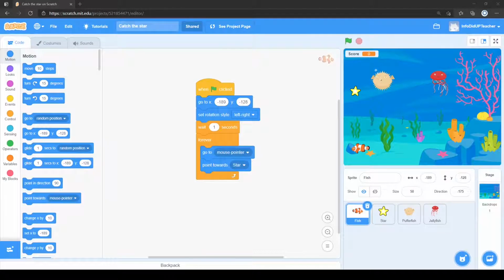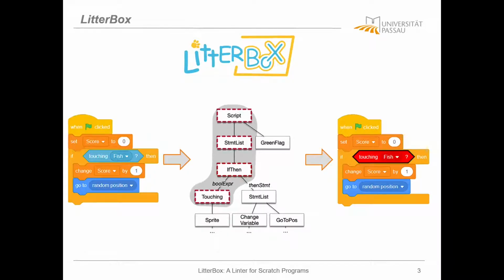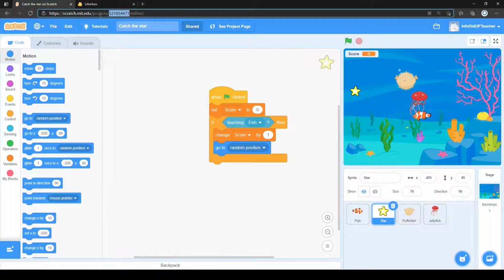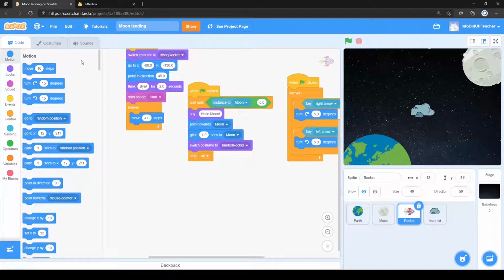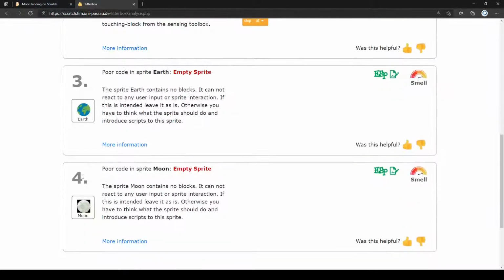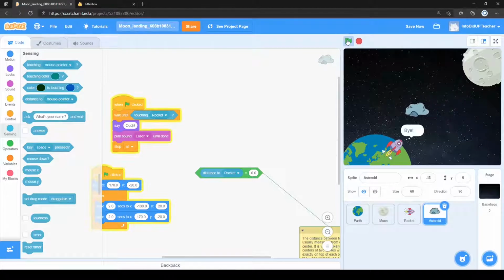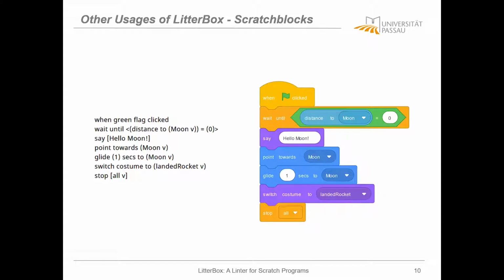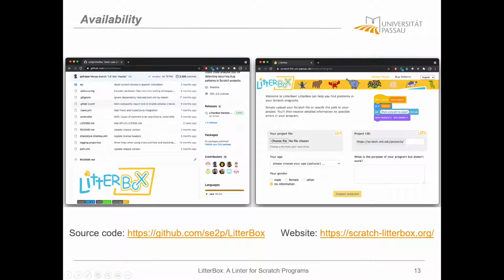LitterBox: A Linter for Scratch Programs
Creating programs with block-based programming languages like Scratch is easy and fun. Block-based programs can nevertheless contain bugs, in particular when learners have misconceptions about programming. Even when they do not, Scratch code is often of low quality and contains code smells, further inhibiting understanding, reuse, and fun. To address this problem, in this paper we introduce LitterBox, a linter for Scratch programs. Given a program or its public project ID, LitterBox checks the program against patterns of known bugs and code smells. For each issue identified, LitterBox provides not only the location in the code, but also a helpful explanation of the underlying reason and possible misconceptions. Learners can access LitterBox through an easy to use web interface with visual information about the errors in the block-code, while for researchers LitterBox provides a general, open source, and extensible framework for static analysis of Scratch programs.

Gordon Fraser (University of Passau), Ute Heuer (Universität Passau), Nina Körber (University of Passau), Florian Obermüller (University of Passau), Ewald Wasmeier (University of Passau),